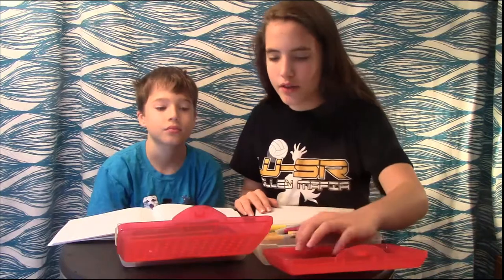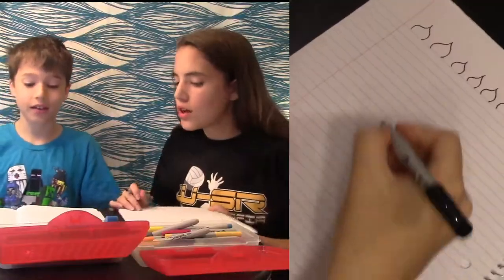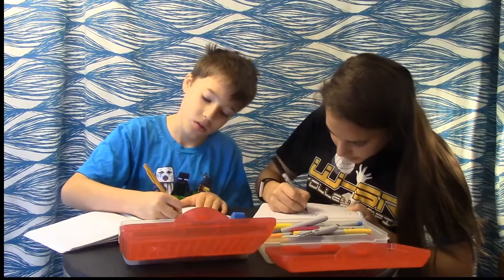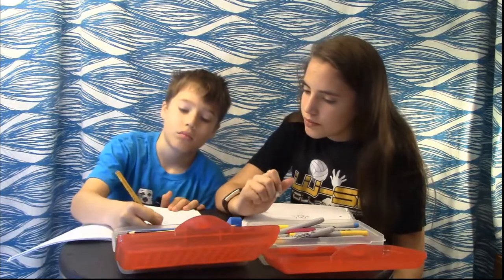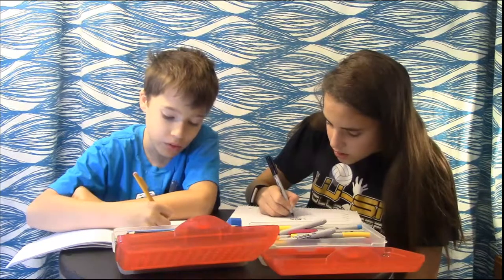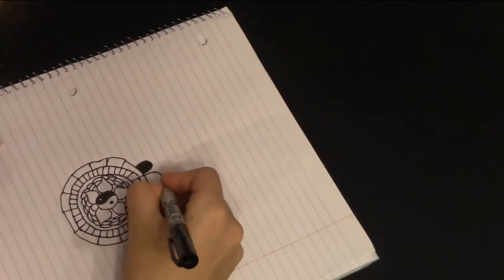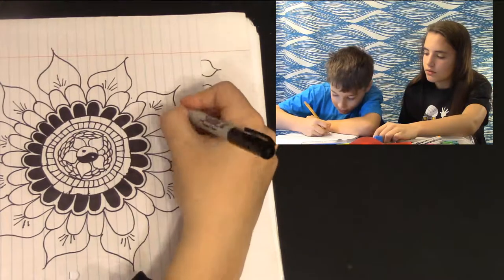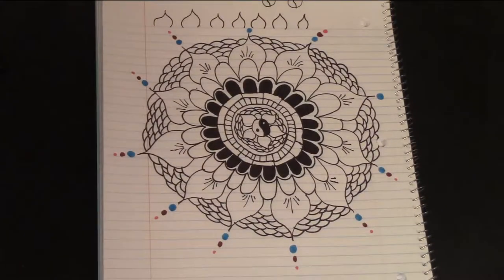Mandala a fun way to relax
Bella and Anthony created a Mandala, everybody can do it, just watch and see how.